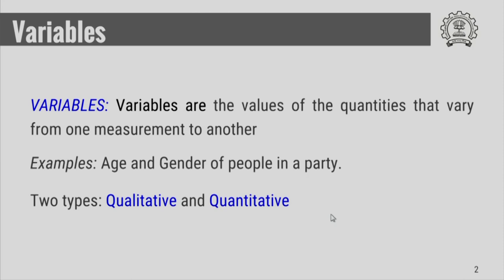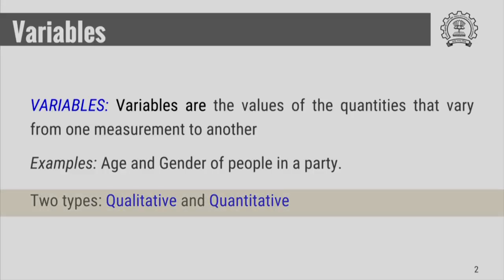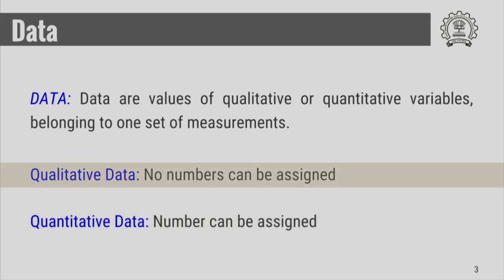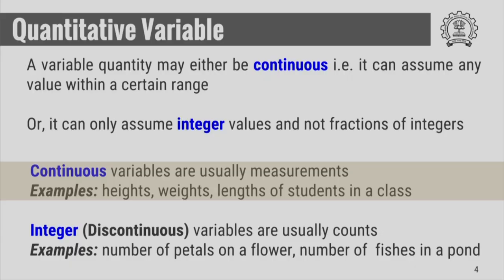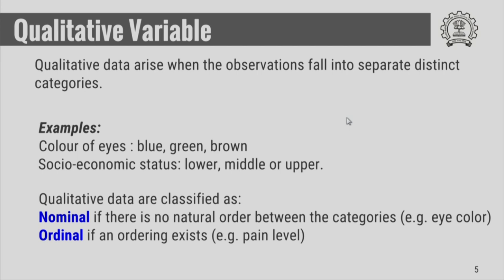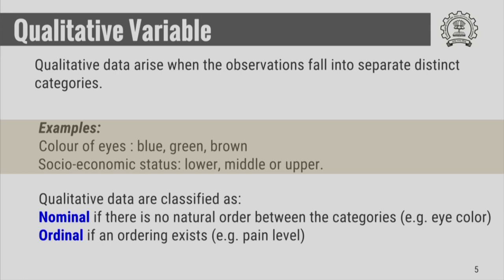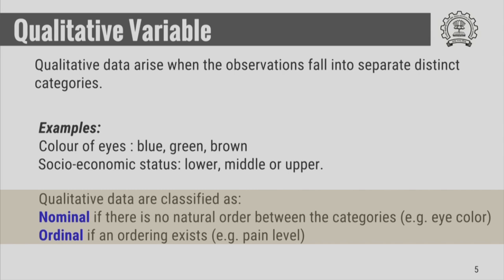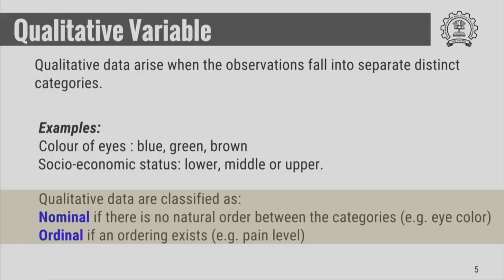HS791x S951 Types of Variables and Data IIT Bombay